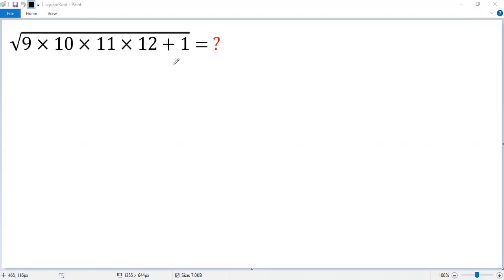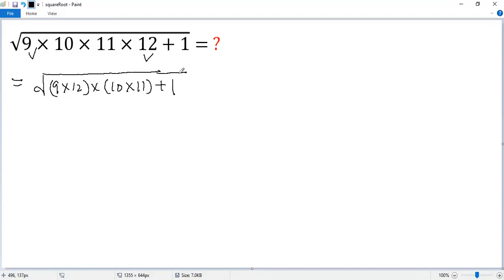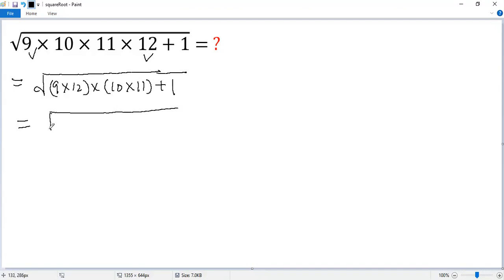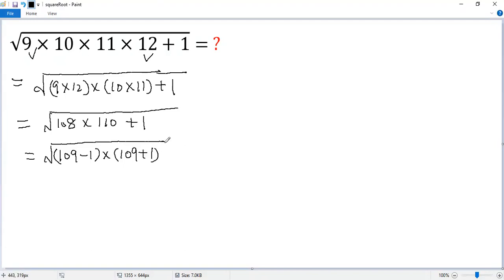Can You Calculate the Square Root Quickly Without Calculator?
This math Olympiad tutorial video shows you how to calculate a special square root quickly without using any calculator. The key idea (trick) is to make pairs wisely and use difference of squares formula.

Math contest
Mathematics contest
Math competition
Mathematics competition
Math Olympiad
Mathematical Olympiads
Math league
Mathcounts
MathCON
SAT
ACT
Euclid
Fermat
Cayley
Pascal
Kangaroo
Math
Algebra
Calculus
Geometry
Trigonometry
Arithmetic
Equation
Solution
Linear equation
Quadratic equation
Cubic equation
Algebraic equation
Exponential equation
Logarithmic equation
Radical Equation
System of equations
Quadratic formula
Perfect square formula
Factor
blackpenredpen
premath
sybermath
Math booster
Nancy
Organic chemistry tutor
Khan
Polynomial
Radical
Fraction
Rational function